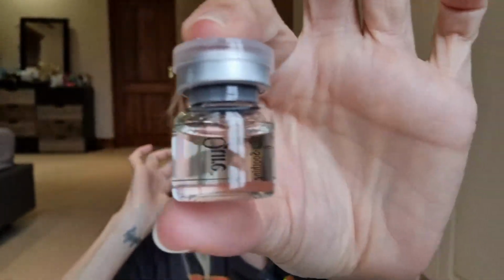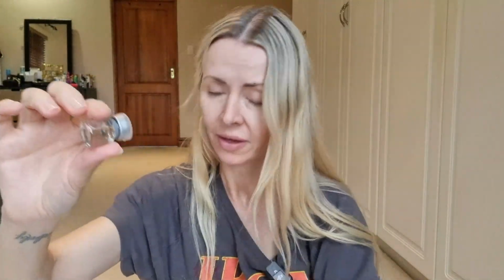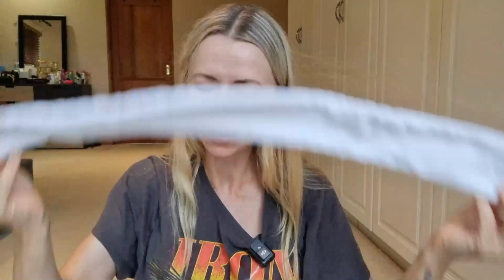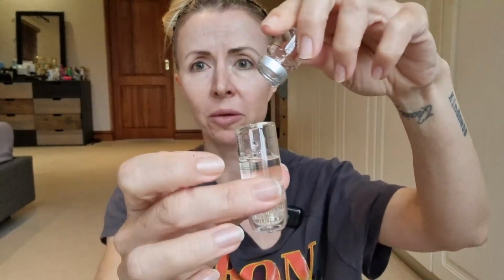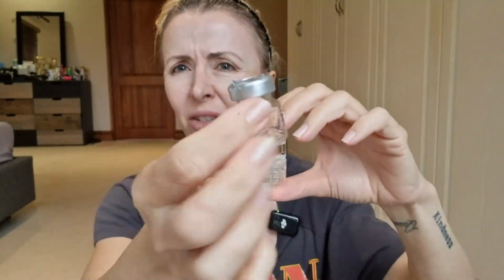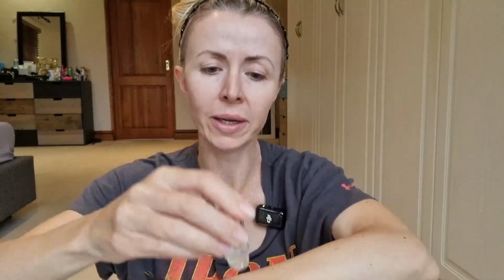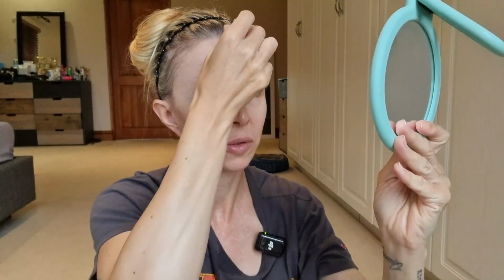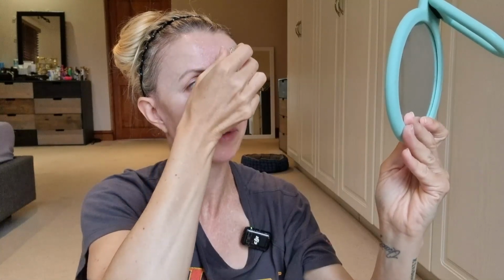How To Use Qure's At-Home Micro Infusion Kit: Get Glowing Skin! Easy!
My channel monetized after I took the Part Time YouTuber Academy. I encourage you to check it out!

IT Support (seriously, I'd have no channel without their help!)

Stock footage and images:
Pexels